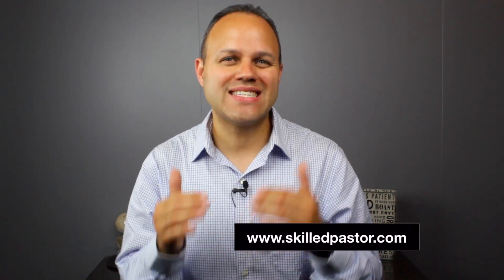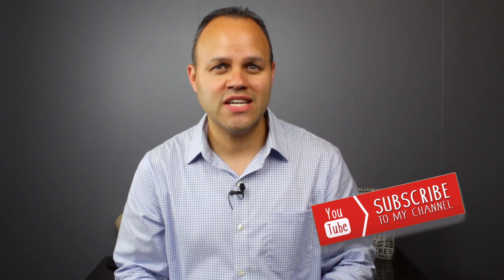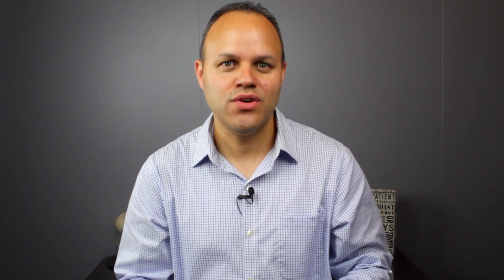How to reduce sermon preparation time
In this video, I share tips on shortening your sermon preparation time while answered the question - How long for sermon preparation.